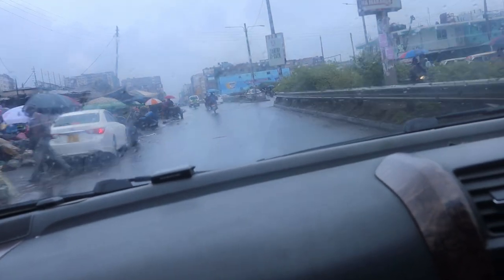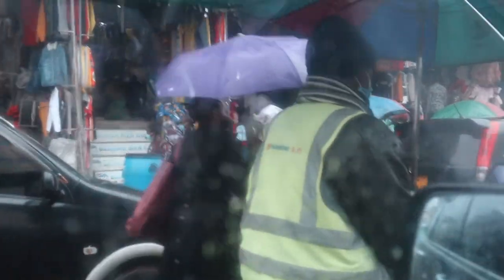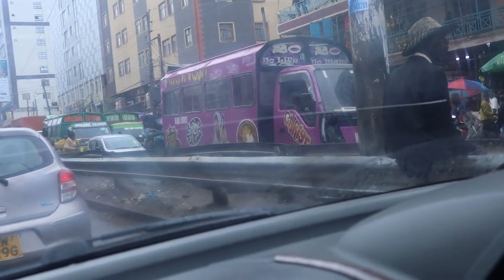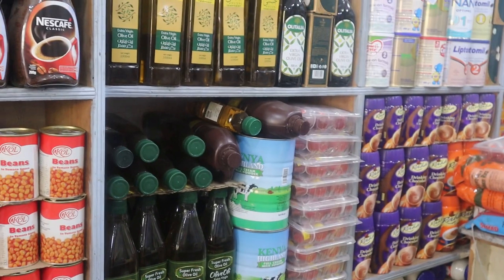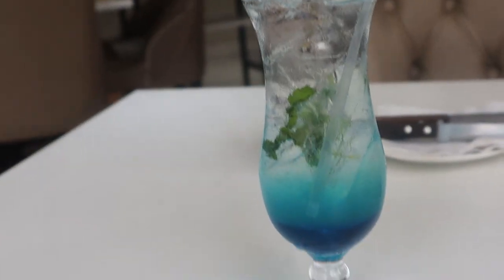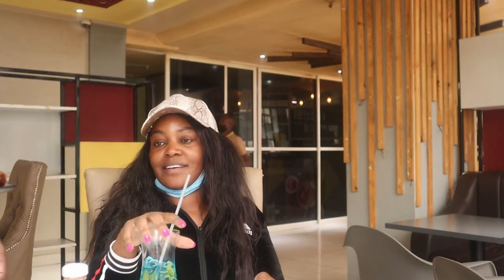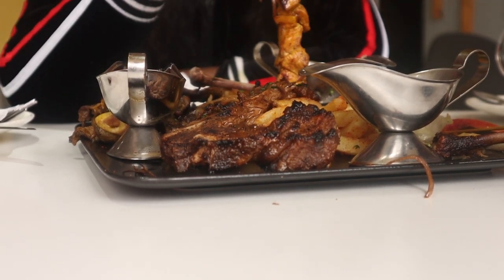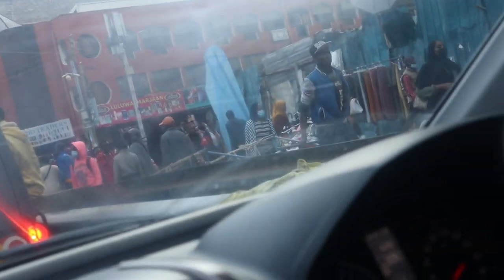Eastleigh vlog, where to get fashionable clothes in Easleigh,shopping for household itemsin Easleigh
children clothing in Kenya
BEST WHOLESALE MARKETS IN KENYA
LADIES CLOTHING
WHERE TO GET WARM CLOTHES IN KENYA
DISCOUNT BARGAINS IN EASTLEIGH
Where to get discounted clothing for cold weather